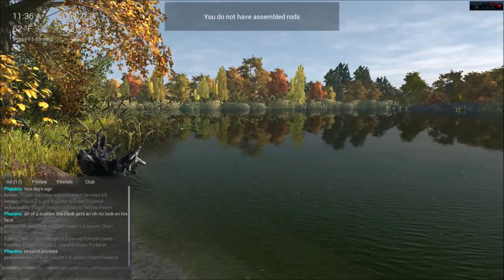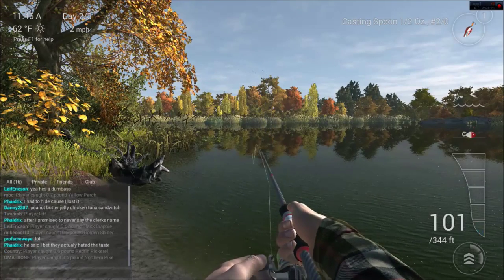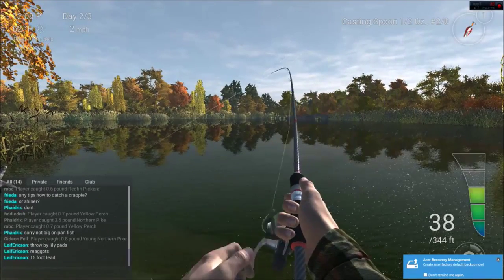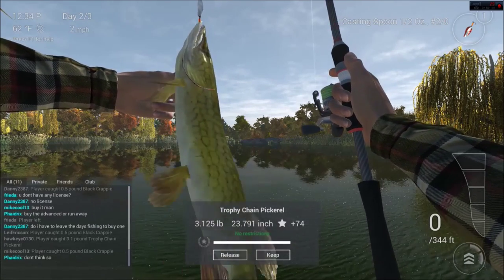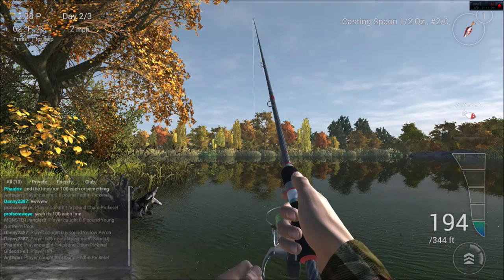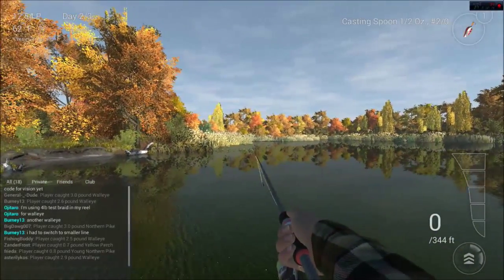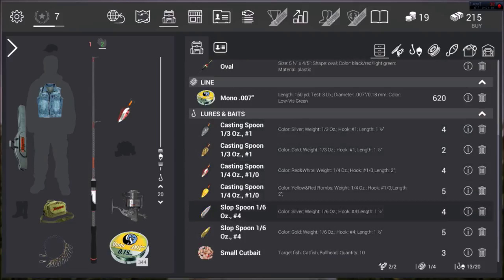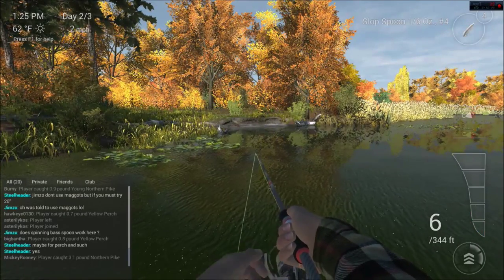Fishing Planet - Early Access - Episode #2: Fixing Snags and Fishing at Emerald Lake!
In  this episode I will show you how to repeatedly and successfully undo a snagged line! In addition, I will show you a few of my favorite fishing spots, while pulling in some amazing fish!

Species Caught:
Chain Pickerel
Trophy Chain Pickerel
Trophy Redfin Pickerel
Yellow Perch